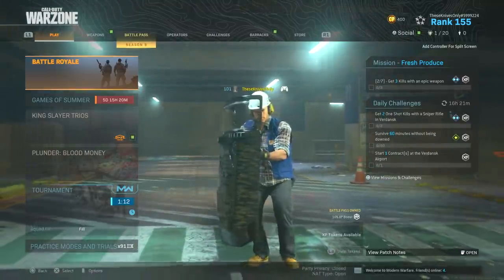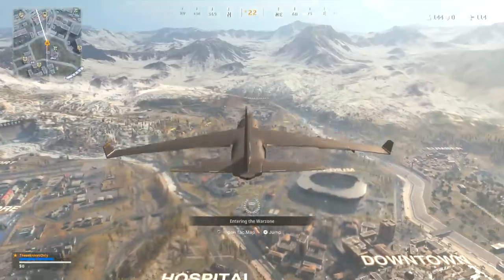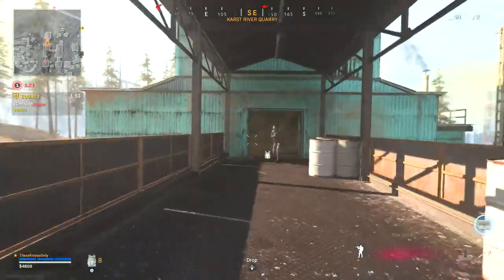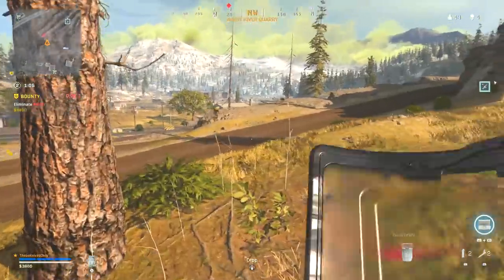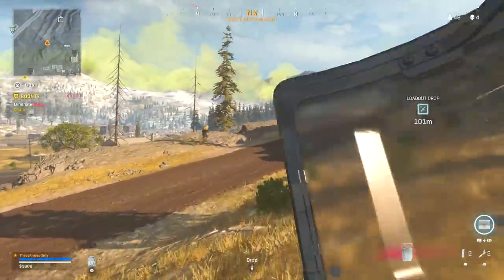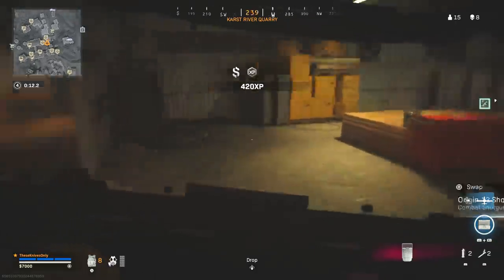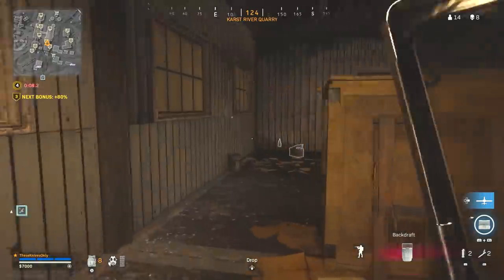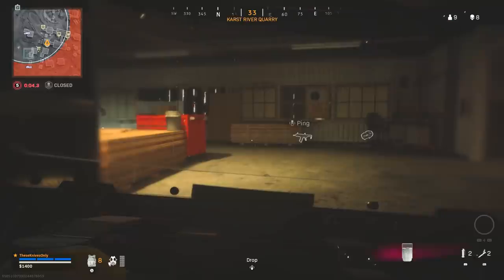THE FREE EXCLUSIVE BOX CUTTER MELEE WEAPON